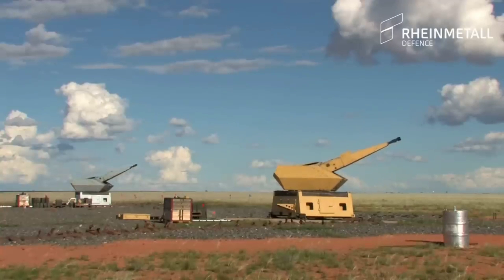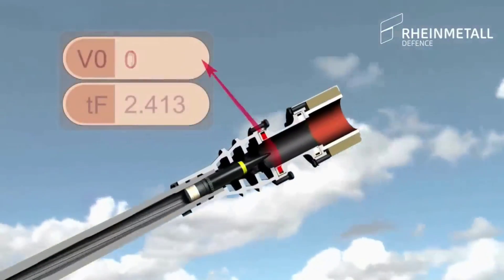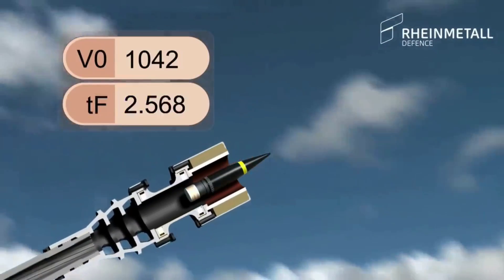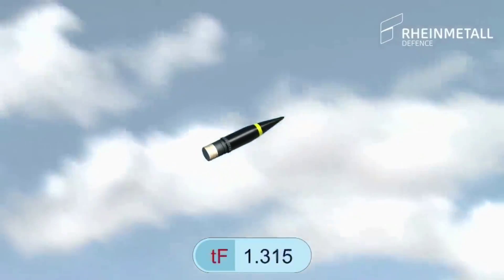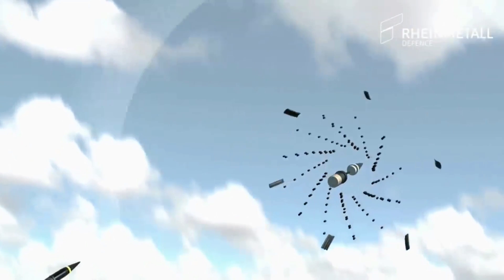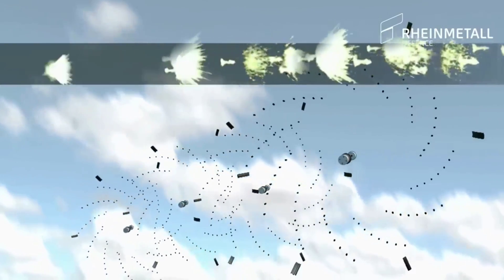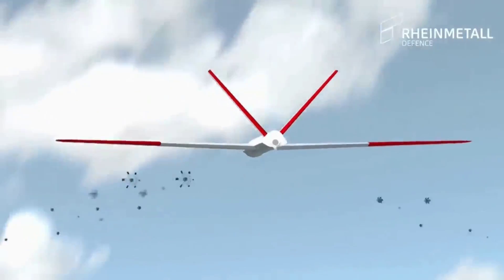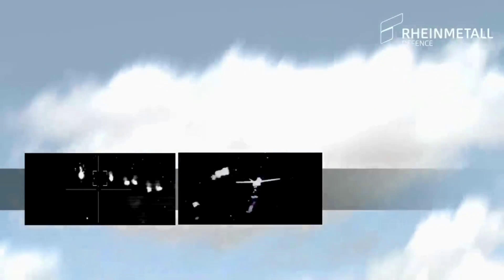Ochranu východného Slovenska posilnia dva systémy MANTIS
Spôsobilosti Ozbrojených síl SR na ochranu vzdušného priestoru aj proti bezposádkovým leteckým systémom by mali zvýšiť dva systémy MANTIS (Modlivka) od nemeckej firmy Rheinmetall Air Defence (dcérska spoločnosť Rheinmetallu). Ide o protivzdušné systémy krátkeho dosahu slúžiace predovšetkým na obranu základní. Oba systémy MANTIS nainštalujú na východe SR.